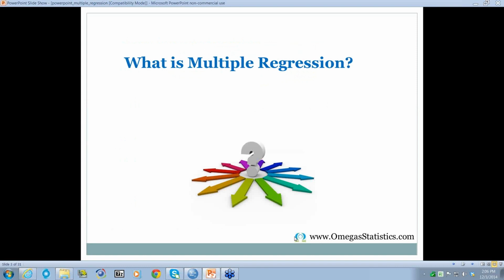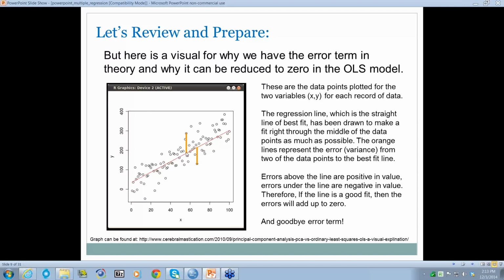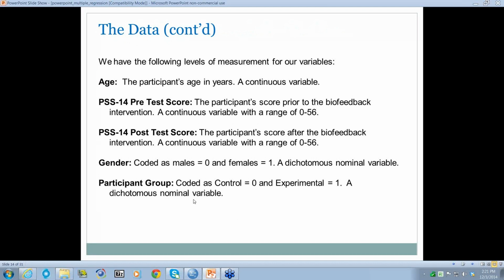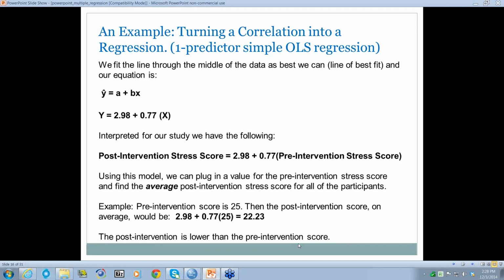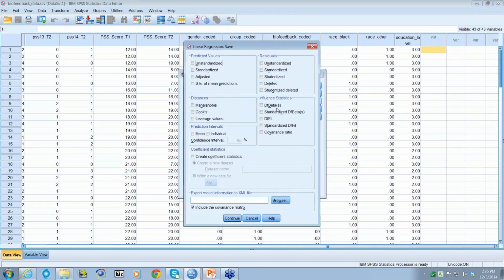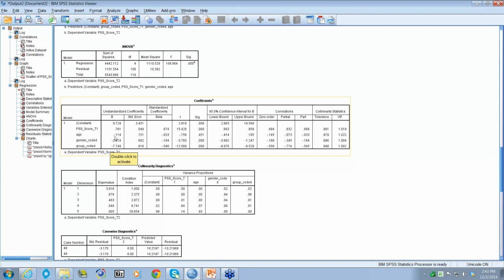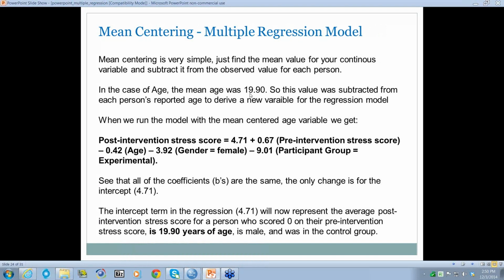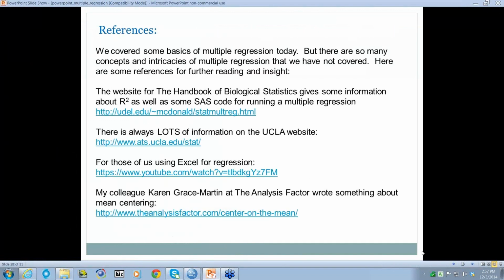Overview of Multiple Regression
Practical statistics for real-world research and regulated science.